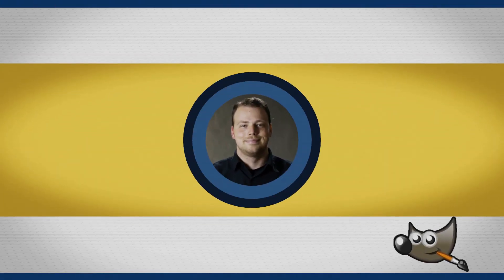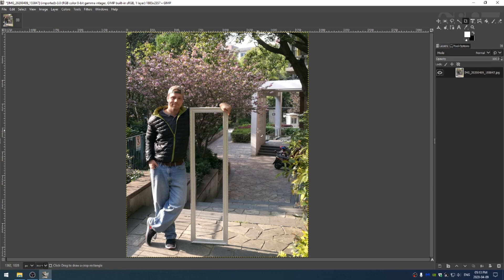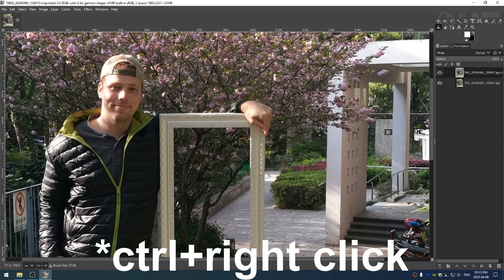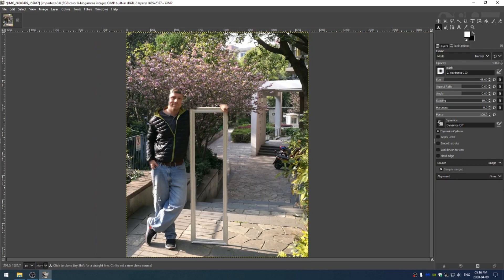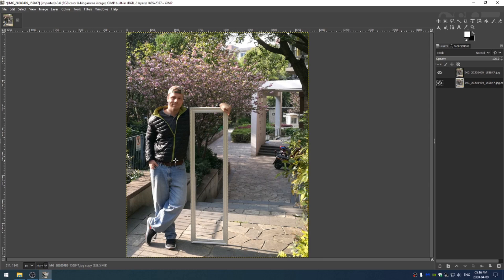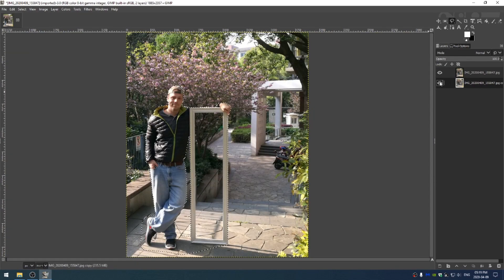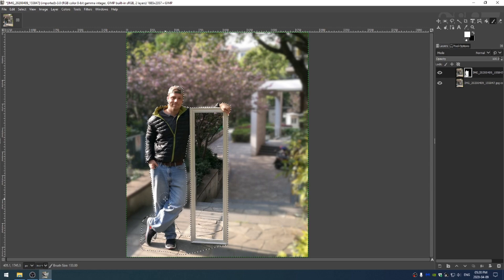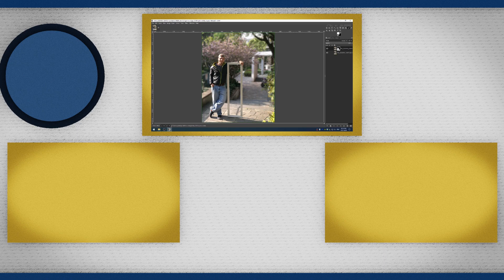Adding Depth of Field to Photograph Using Gimp 2.10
Depth of field can add dimension to any photograph. Using gimp and a little magic, you can add depth of field to a photo that doesn't initially have it.